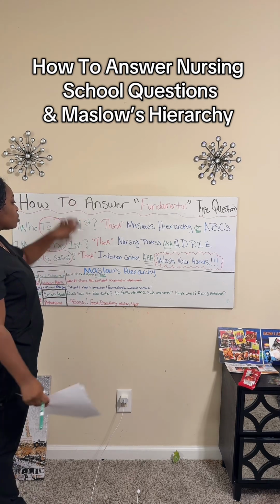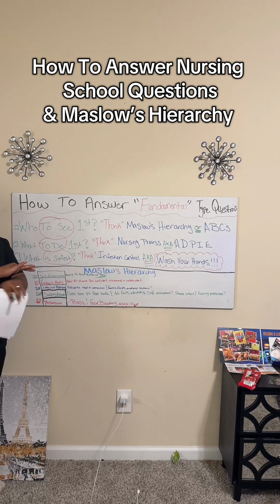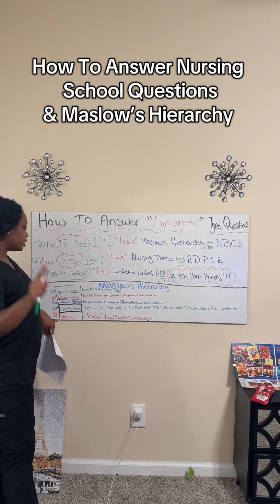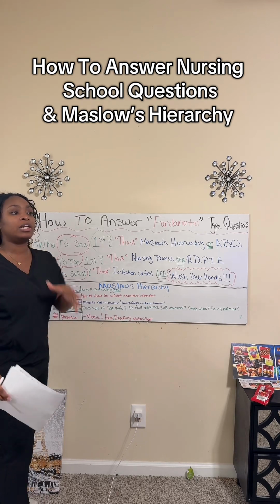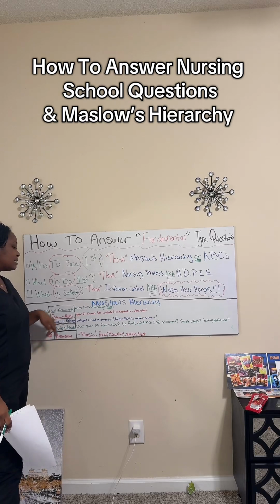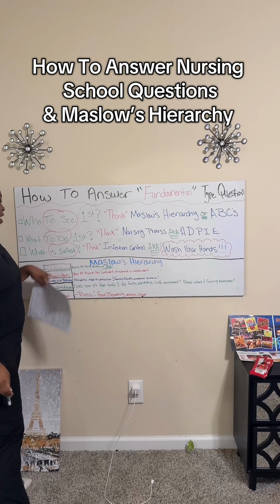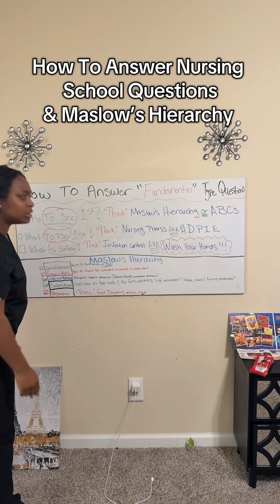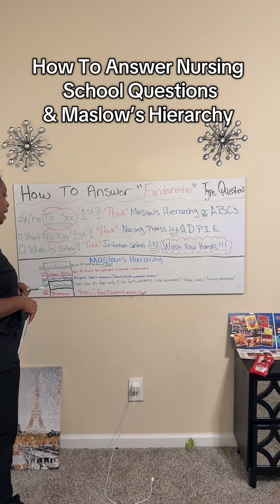HOW TO ANSWER NURSING SCHOOL QUESTIONS | MASLOWS HIERARCHY | ADPIE